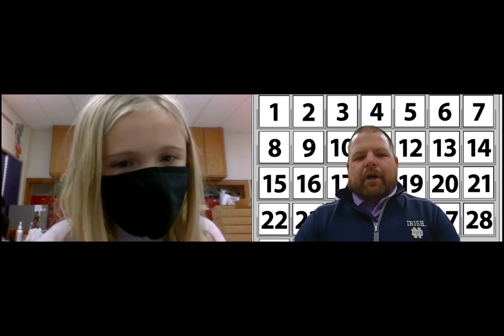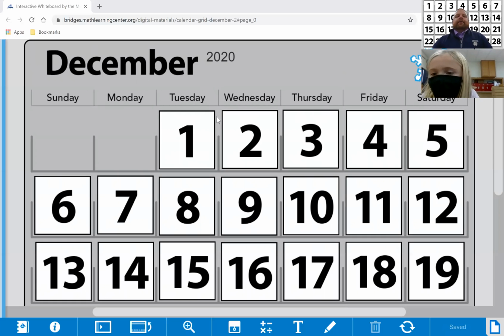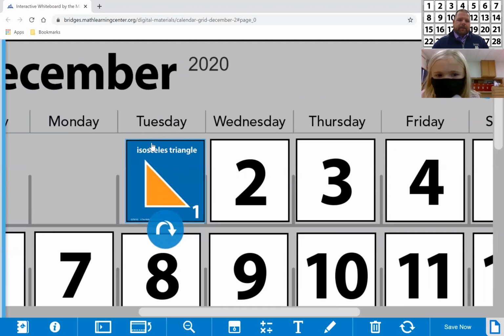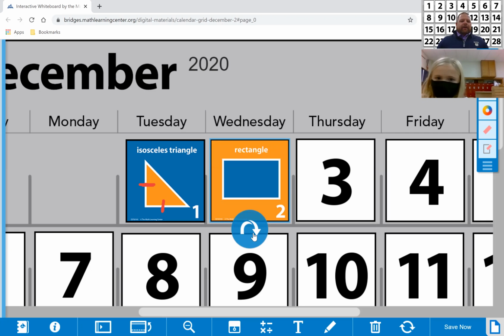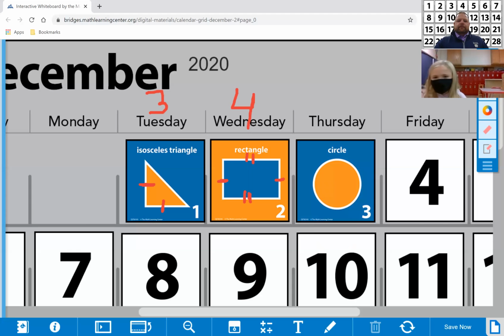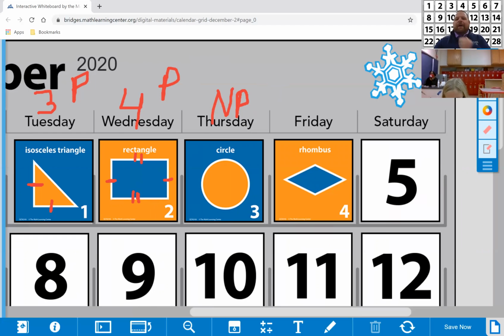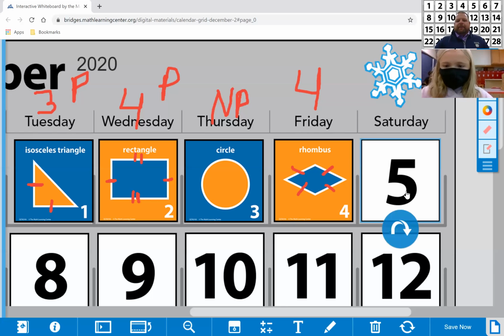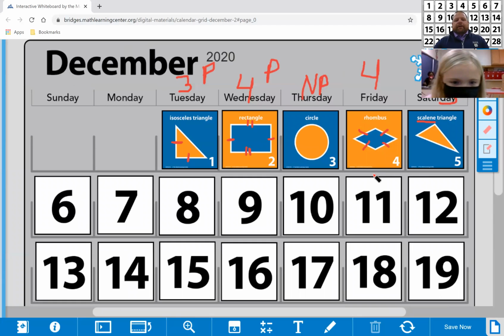2nd Grade NC Dec Video 1